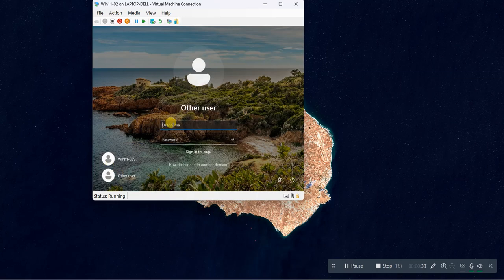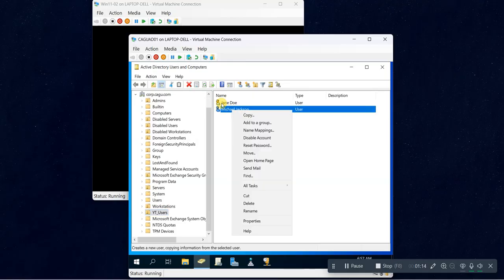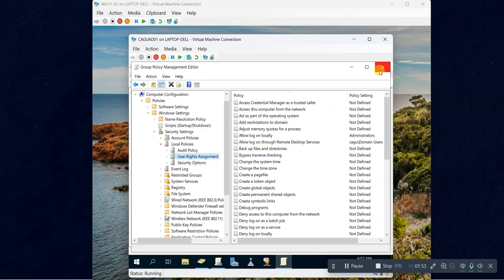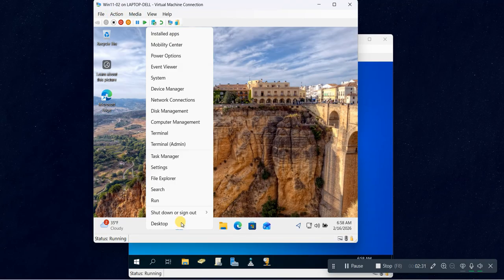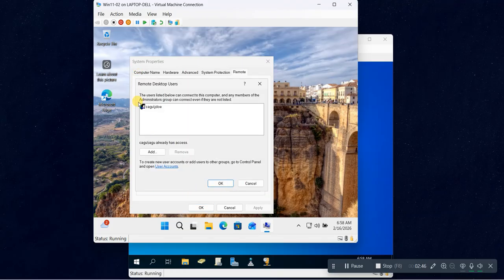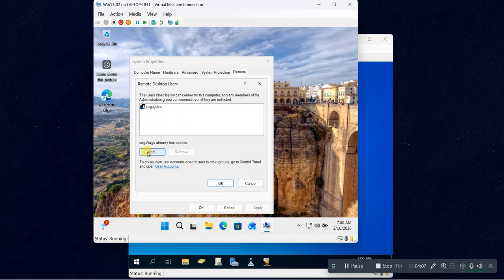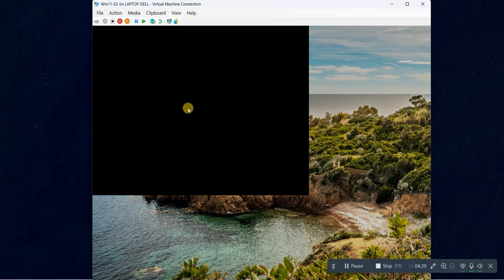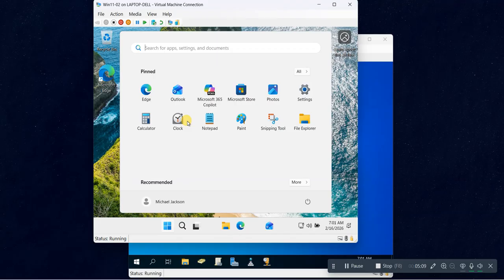The requested Session Access is denied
The user cannot remote into a PC. Troubleshooting steps to determine the root cause.

Check Group Policy Settings on AD:

Computer Configuration - Policies - Windows Settings - Security Settings - Local Policies - User Rights Assignments and select "Allow log on through Remote Desktop Services". Enter the group you want to allow to use remote desktop services.

In the PC:
Use the Windows logo + R, type sysdm.cpl, and select the Remote tab. Edit the settings under Remote Desktop. Click add, enter the name of the user you want to allow to use the PC. Please note you can also enter the group you want to allow to use the PC.